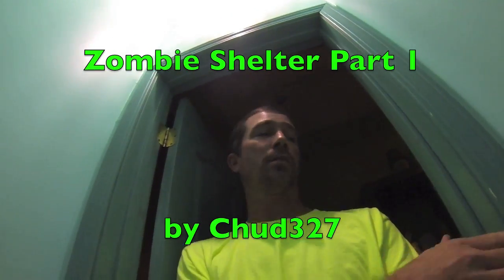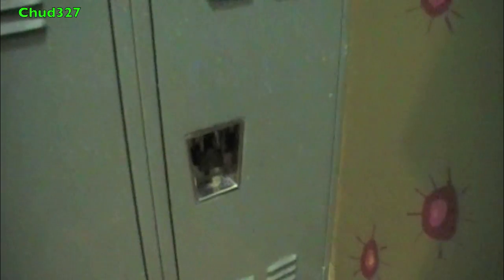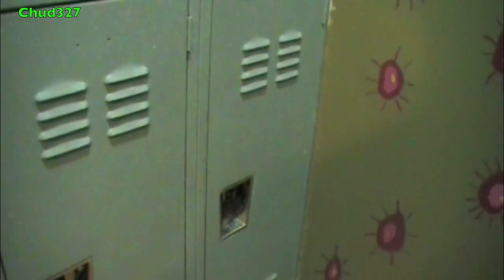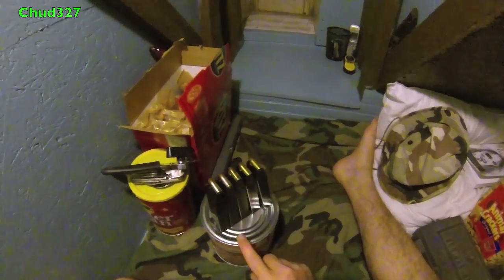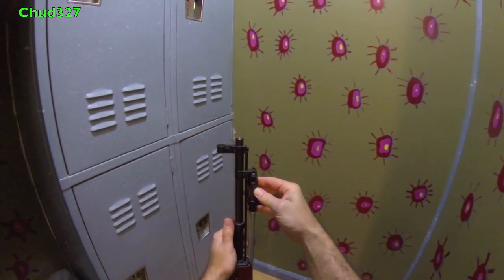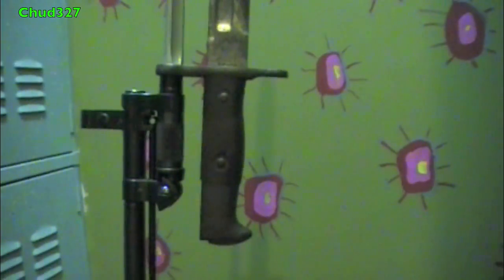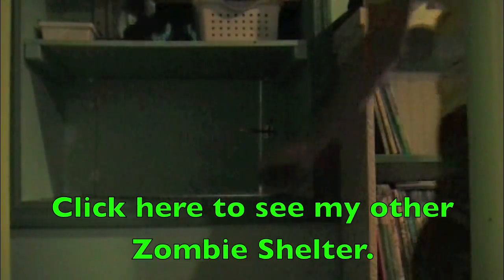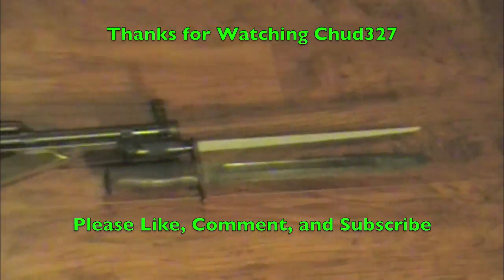Zombie Shelter Part 1 by Chud327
I take you for a tour of one of my Zombie Shelters.